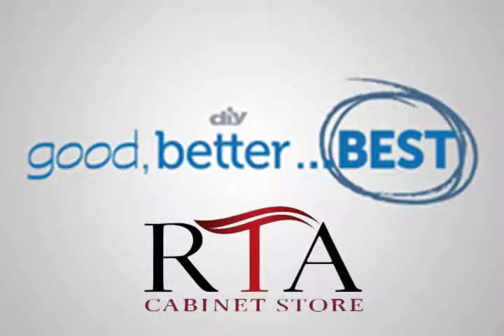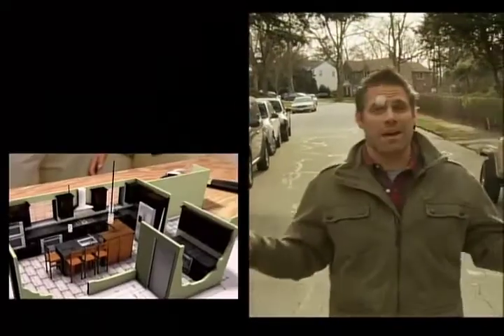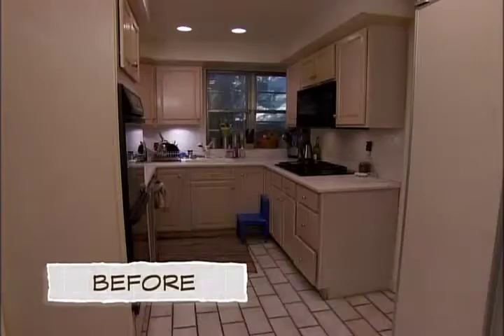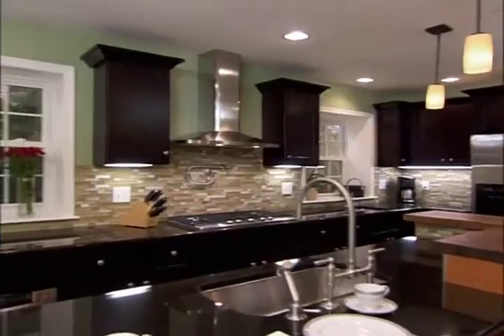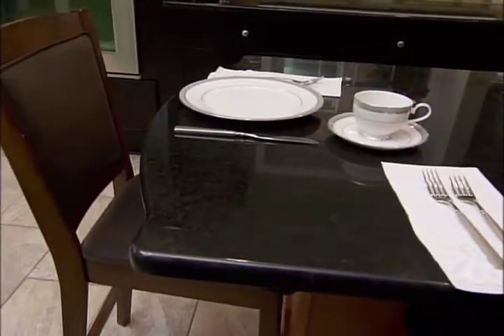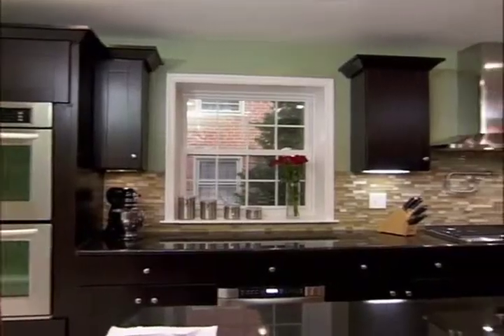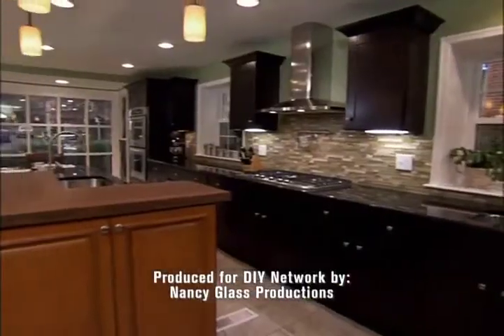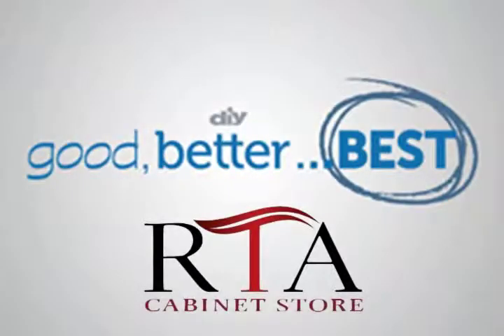Good Better Best Episode 108 Before and After RTA Cabinet Store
- Renovate your own kitchen and save thousands of dollars in the process by assembling your own cabinets. The assembly process takes only minutes and requires just a screwdriver, and the results have to be seen to be believed.